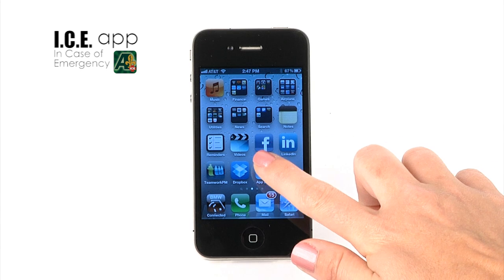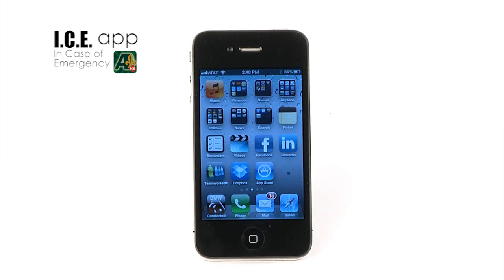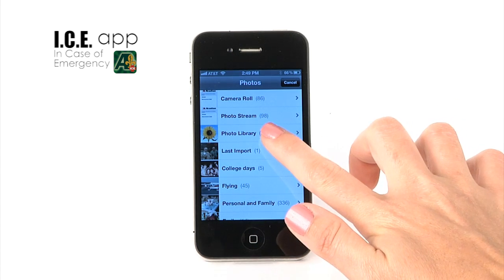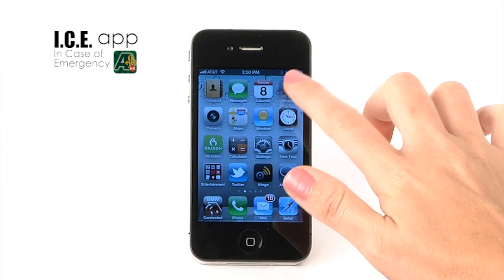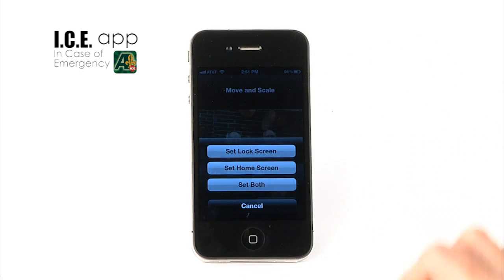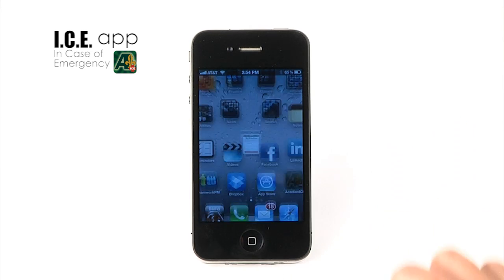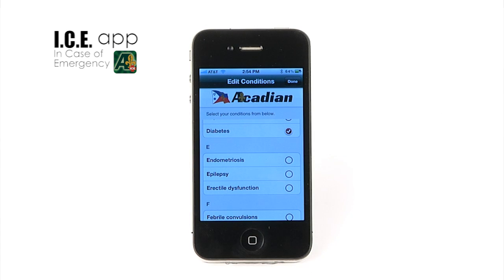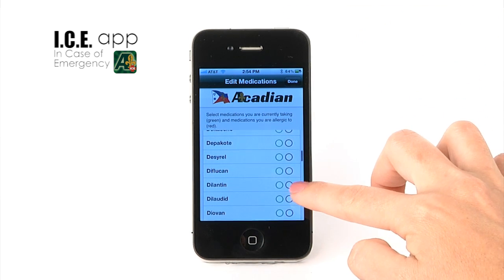Acadian I.C.E. app - iPhone Install Instructions